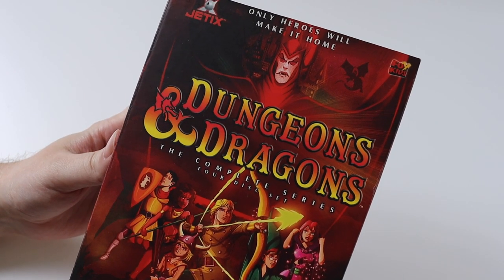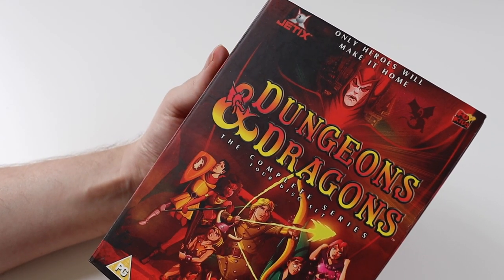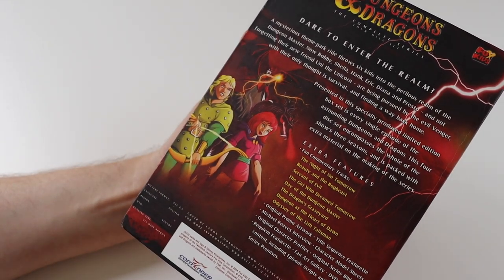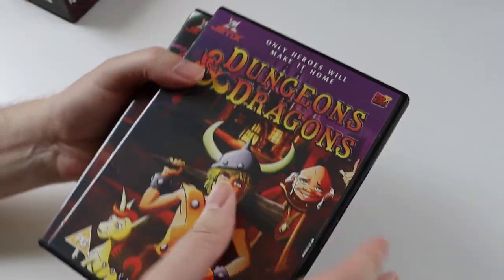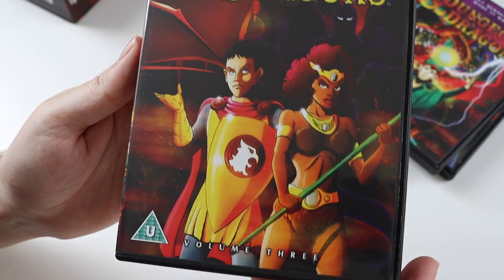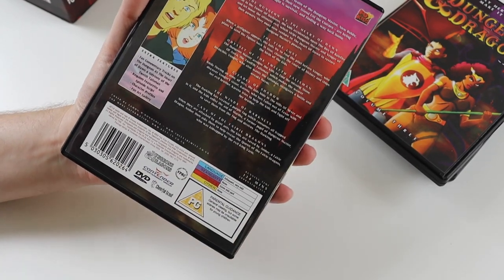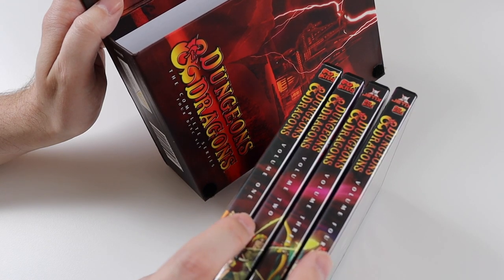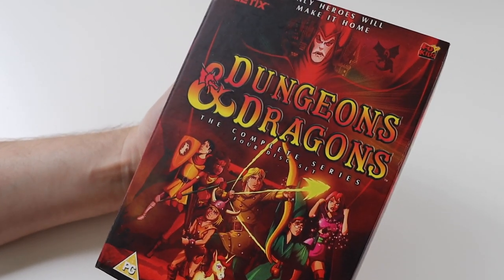Dungeons & Dragons: The Complete Series DVD Box Set - Unboxing and Cartoon Review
Unboxing and review of the Dungeons & Dragons DVD box set which contains the complete animated series from the 1980's.

You can purchase this DVD Box Set on Amazon.co.uk using this
or the individual volumes here:
Volume 1 DVD
Volume 2 DVD
Volume 3 DVD
Volume 4 DVD